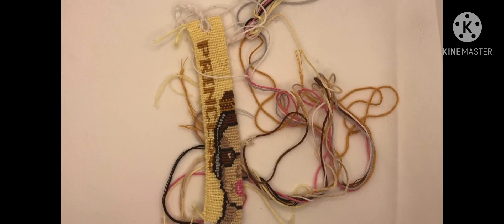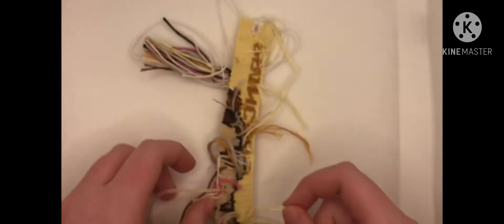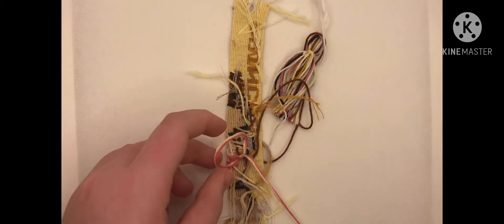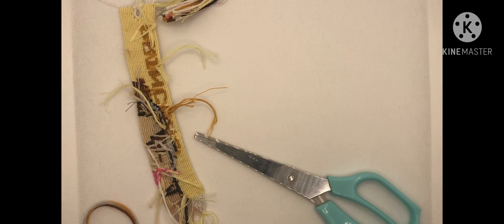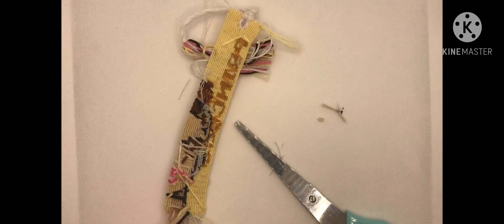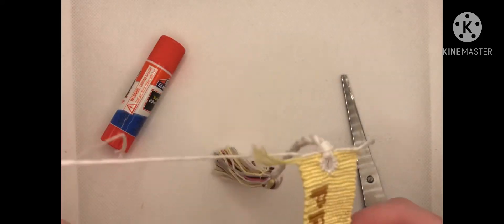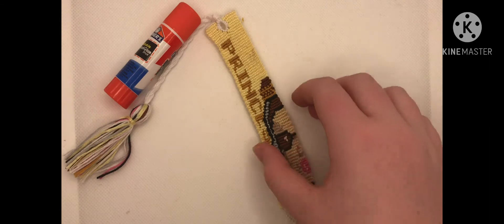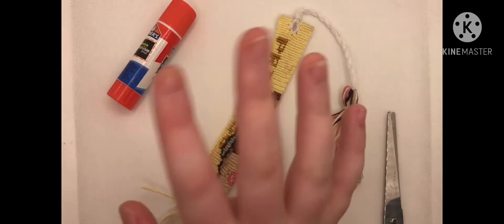How to Neaten/Clean Up your bracelets!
Hey guys! Today I will be showing you how to clean up your alpha bracelets!! Stay safe and happy! 😁💕

⭐️ ______Pattern(s) mentioned ____⭐️

Have any questions? Check out my photos and patterns on braceletbook or chat back and forth about bracelets through email!!